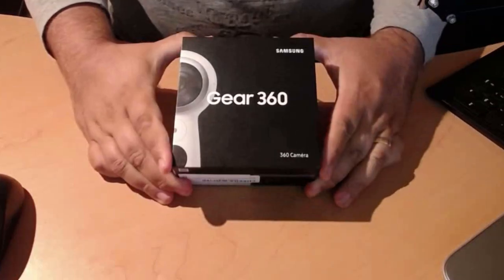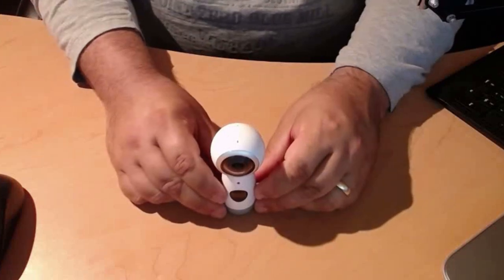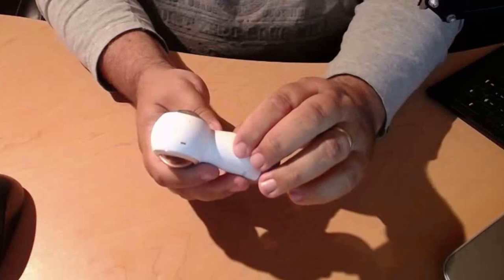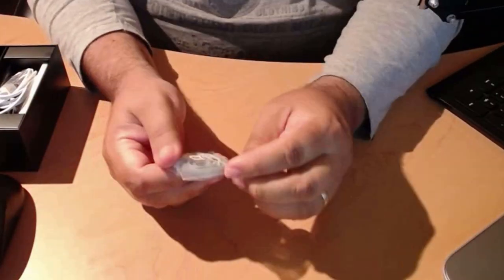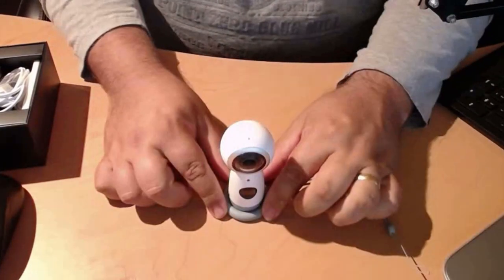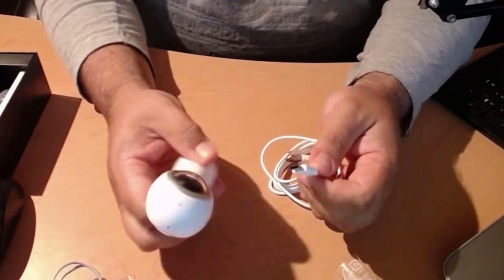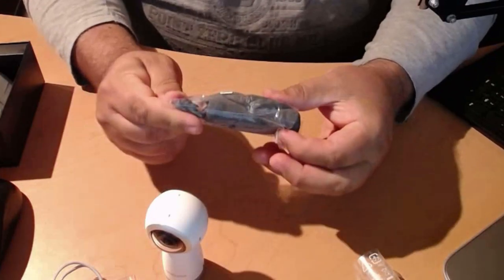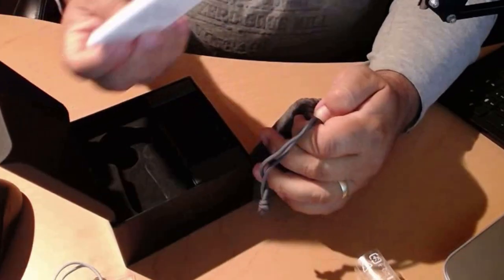Samsung Gear 360 - Unboxing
In this video, I unbox my new Samsung Gear 360. I previously reviewed the Insta360 Air but decided to send that back to the seller. I read the specs and reviews of the Gear 360 and while I acknowledge that this is not the best VR camera around, it's certainly an improvement over the Insta360 and perhaps will be a nice compromise of quality and price.

Here is a link where I purchased this camera

Here are some interesting accessories for this camera